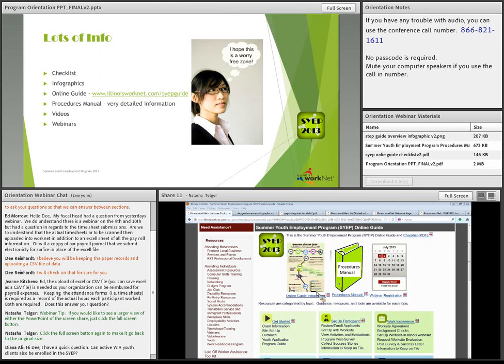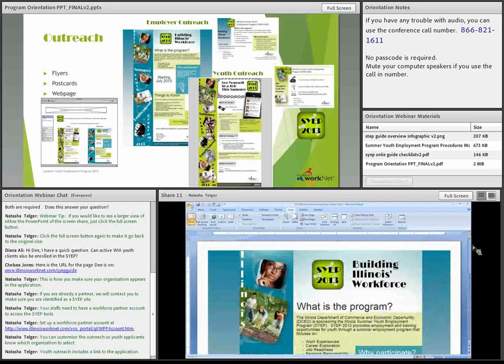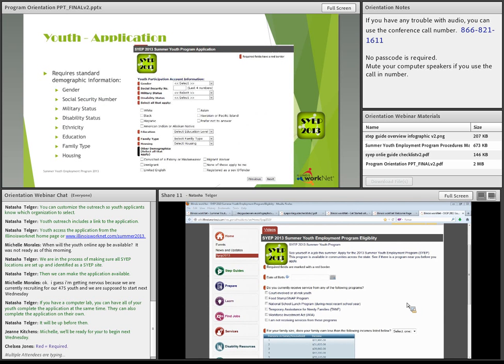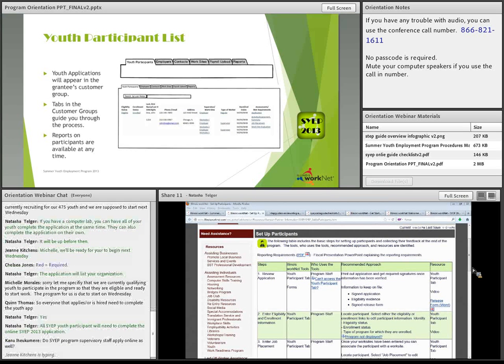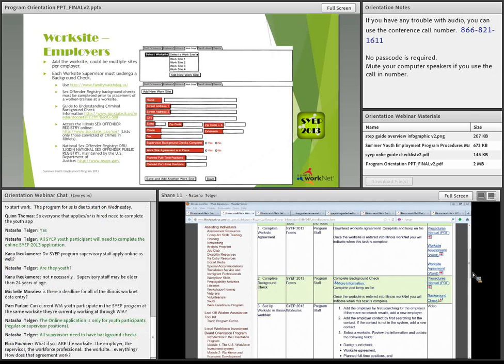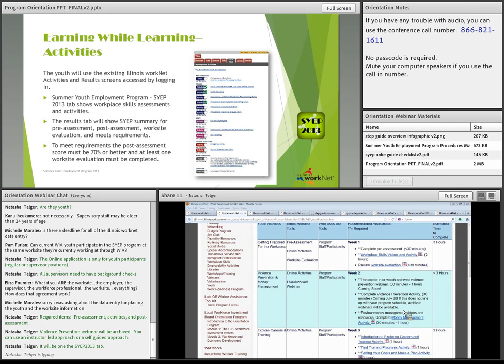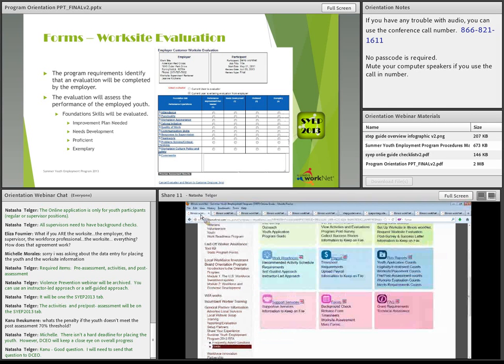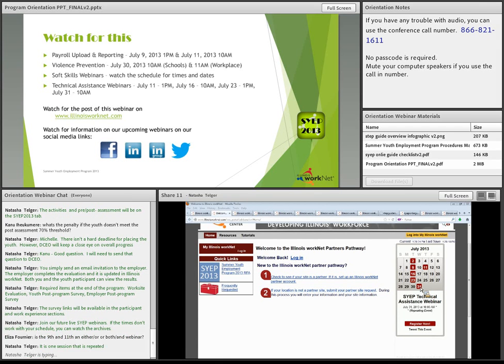Summer Youth Employment Program Orientation 2013 July 2nd